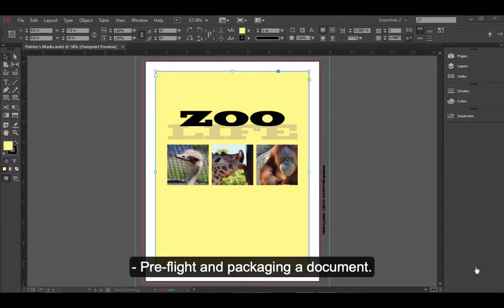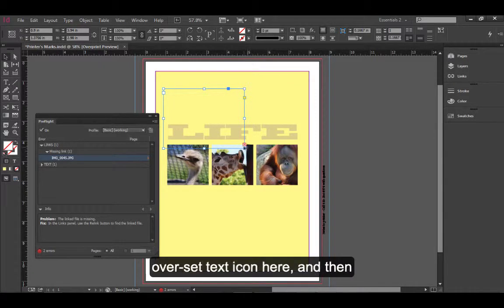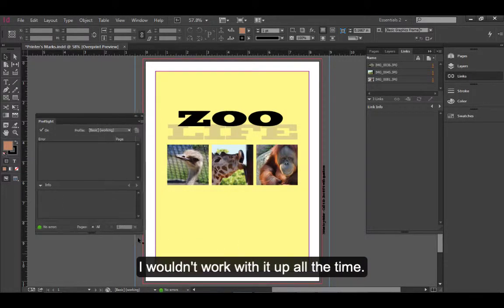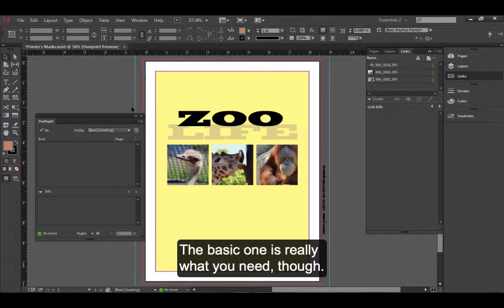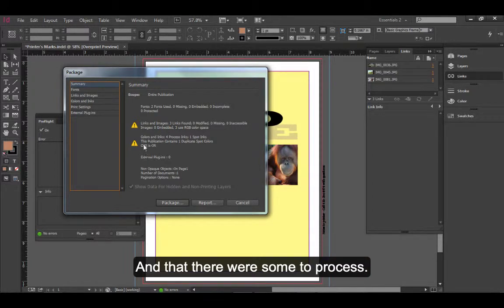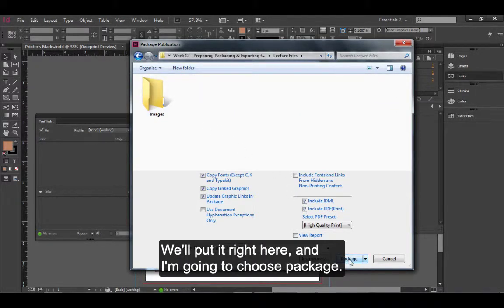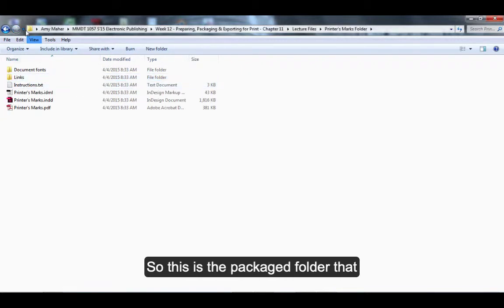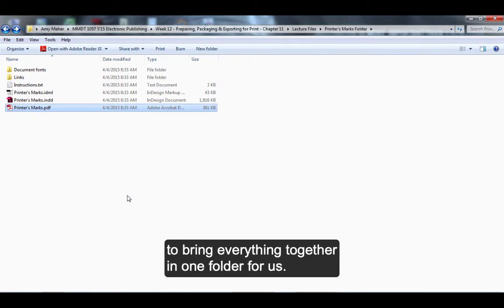Preflight and Packaging in InDesign cc